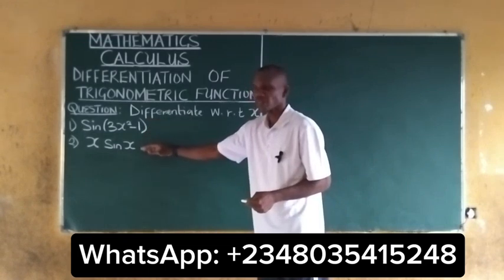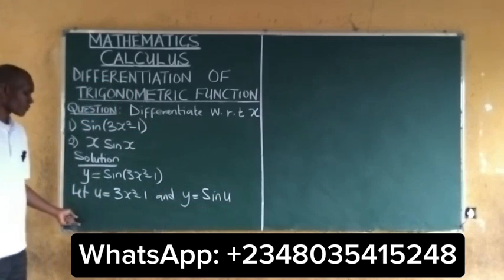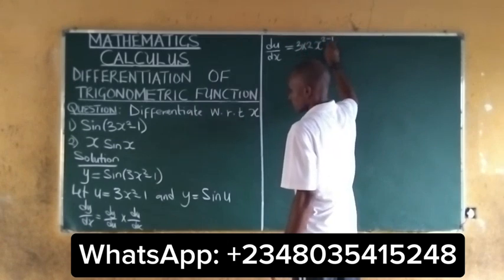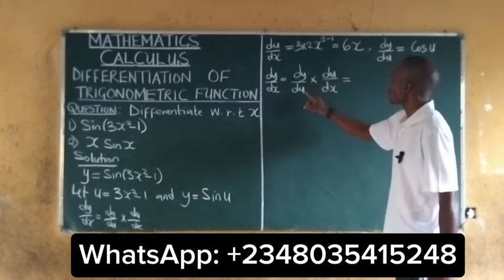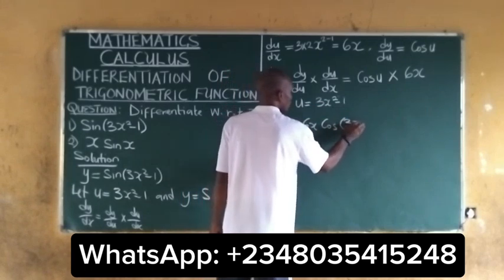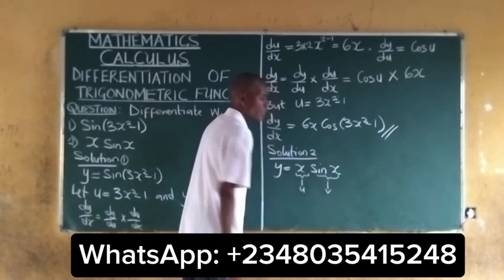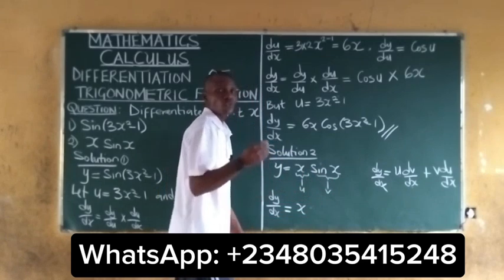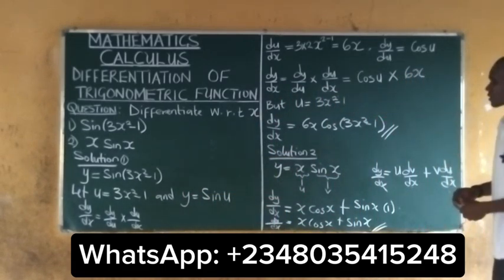Derivatives of Trigonometric Functions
Welcome to this detailed tutorial on the differentiation of trigonometric functions! In this video, we’ll walk you through various examples and problems involving the differentiation of  trigonometric functions sine, cosine, tangent functions. You'll also learn, the step by step solutions to common differentiation problems, the apllications of function of a function with trigonometric functions and differentiation of basic trigonometric functions (sin, cos, tan, etc.)

Whether you're a beginner or looking to refine your calculus skills, we’ve got you covered! We’ll cover essential rules like the chain rule, product rule, and quotient rule, and how they apply to trigonometric functions. You’ll also learn how to handle composite and complex expressions that include trigonometric terms, how to differentiate functions involving multiple trigonometric terms and

Drop any questions or challenges you have in the comments below – I’ll be happy to help!